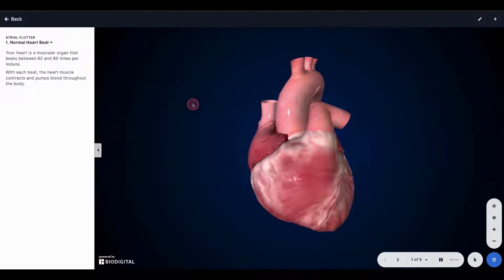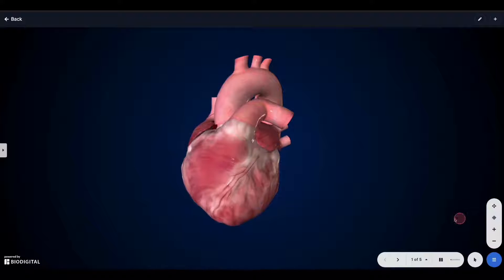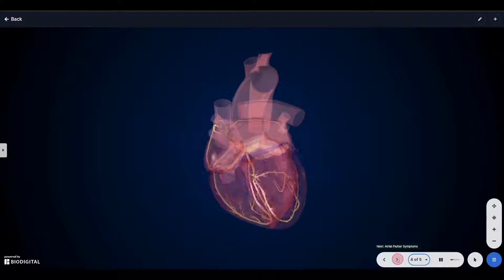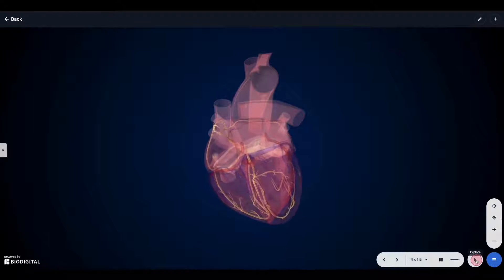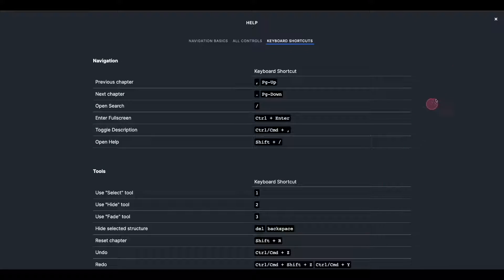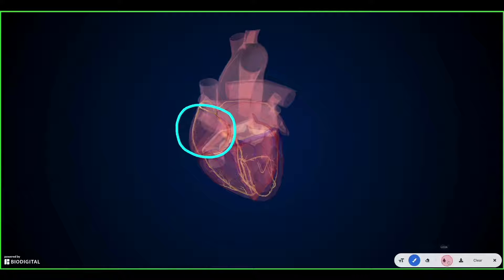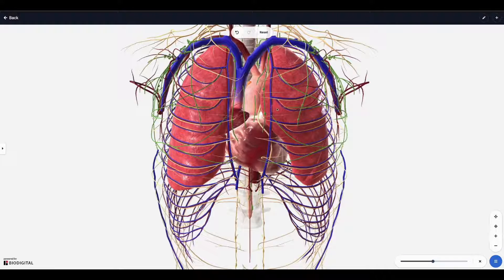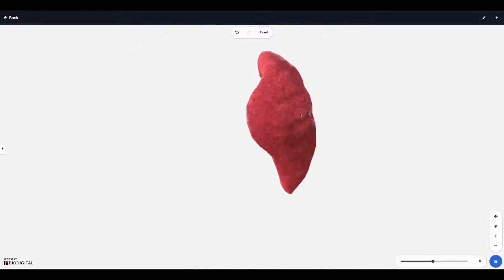How to Use BioDigital's 3D Anatomy & Health Condition Models with Patients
This video details how Health Care Professionals can use BioDigital Human's interactive 3D anatomy, health condition, and treatments models at the point of care to educate patients. Whether you are on a computer or a mobile device, in person, or in a virtual session, you have access to all of these tools to help you effectively communicate important information to your patients.

0:00 Using BioDigital with Patients
0:13 3D Canvas & Info Panel
0:29 Chapter Navigation
0:56 Using the Media Bar
1:21 Navigating in 3D Space
1:36 Keyboard Shortcuts
1:50 Draw Tool
2:20 Layers Tool
2:40 Hiding, Isolating, and Fading Structures
3:12 BioDigital Help Center

Learn more about the Human Support help center: support.biodigital.com

BioDigital, Inc is not a health care provider and we do not provide medical advice. You should not rely on the information provided on our sites or services as a substitute, nor does it replace professional medical advice, diagnosis, or treatment. The services are not intended to be used by consumers or clinicians in making treatment decisions. You are encouraged to seek professional medical diagnosis and treatment for any medical condition and to discuss information from the sites and services with your healthcare provider. Nothing stated or posted by BioDigital is intended to be, and must not be taken to be, the practice of medicine, the provision of medical care, or a tool relied on by patients or clinicians. If you rely on any of the information provided by BioDigital, you do so solely at your own risk.